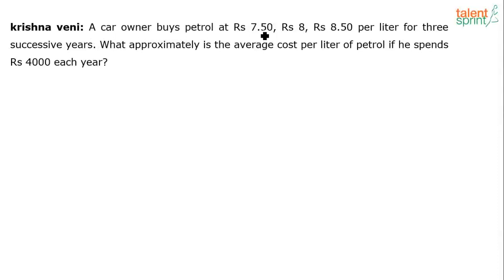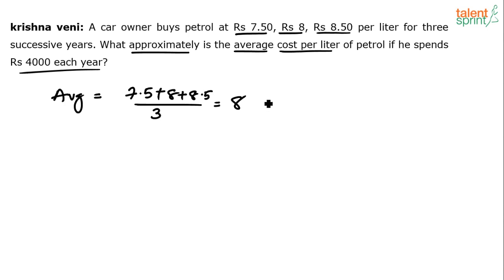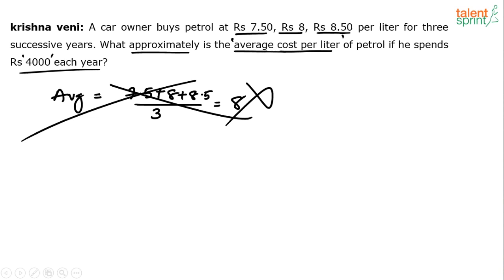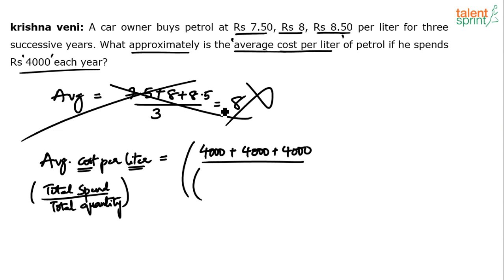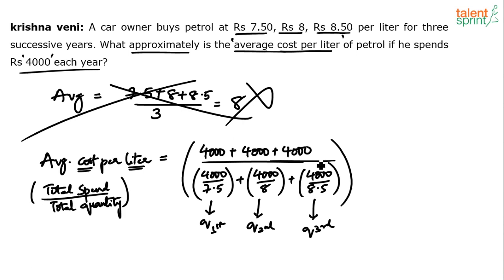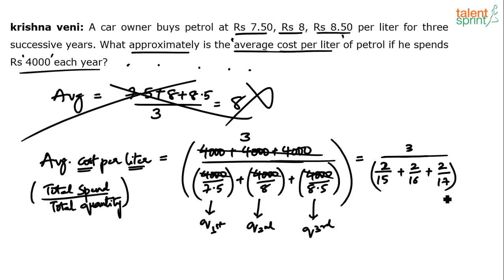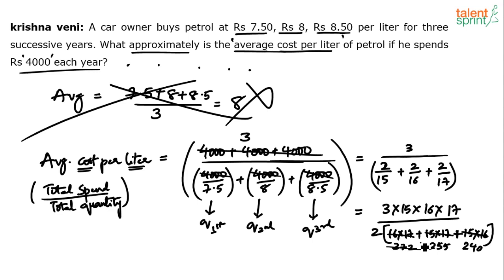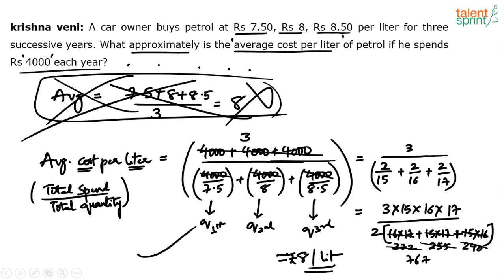Formula Based Solution | Averages | Additional Example 16 | Quantitative Aptitude | TalentSprint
Average related problems are an important part of various competitive exams like IBPS, SBI and several others. TalentSprint has made a detailed video on this to give you an insight on easy tricks to apply while solving average related problems. After watching this video, you will learn more about average related questions that mainly comes in several competitive exams.

Q. A car owner buys petrol at Rs 7.50, Rs 8, Rs 8.50 per liter for three successive years. What approximately is the average cost per liter of petrol if he spends Rs 4000 each year?

Happy Learning !